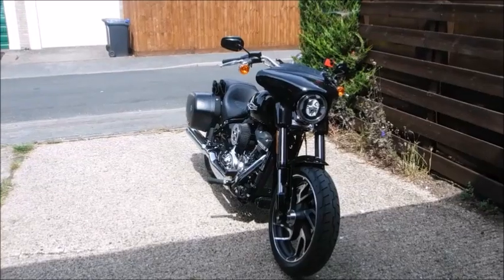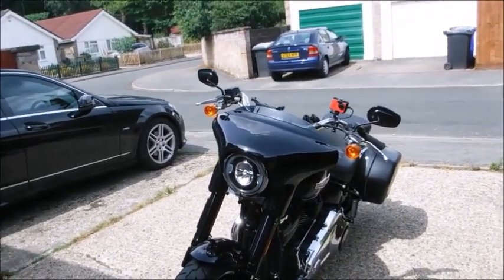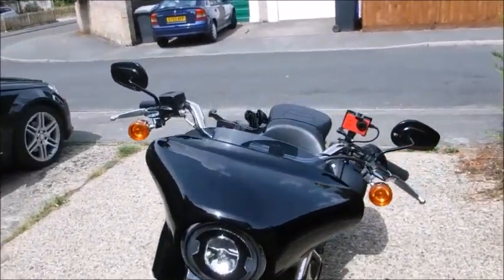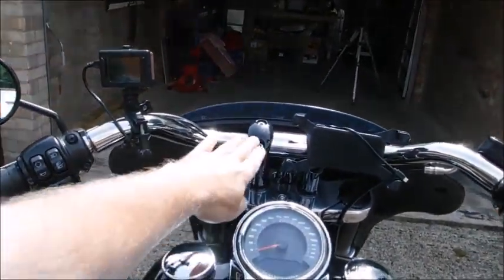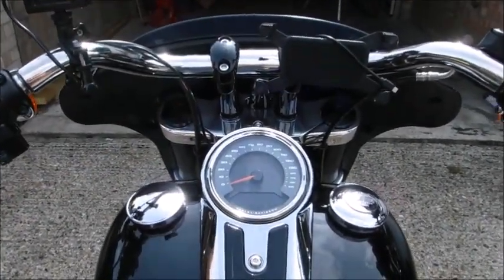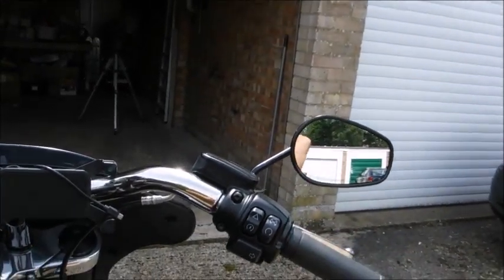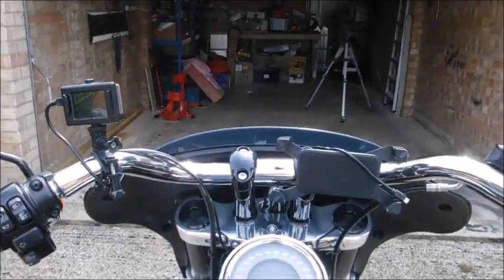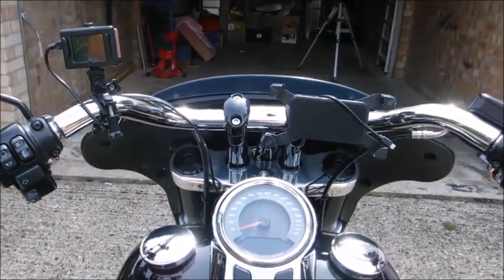Suffolk Sport Glide updates on Horn tone and Risers with fairing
Episode 20  tone on twin horns, and 4 inch risers with fairing on.